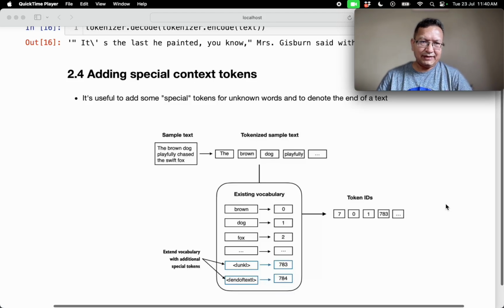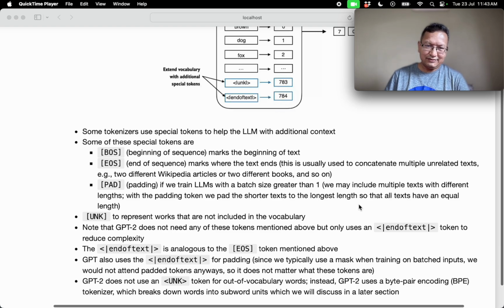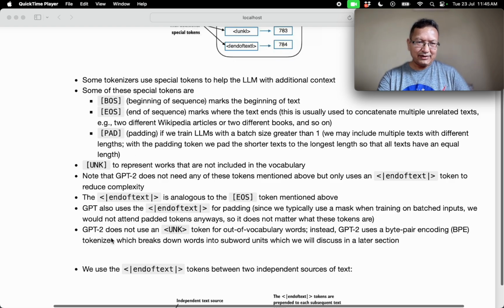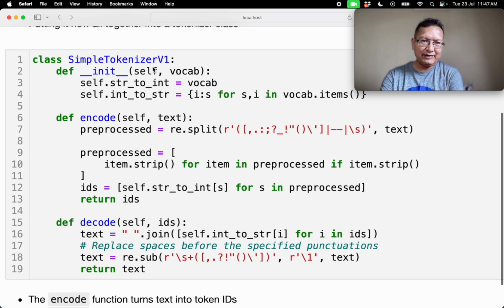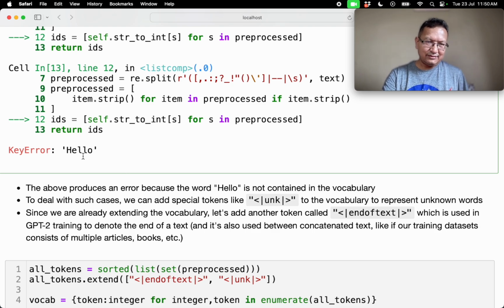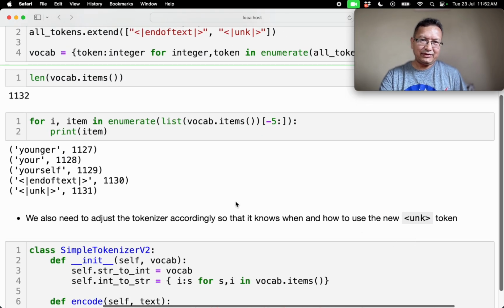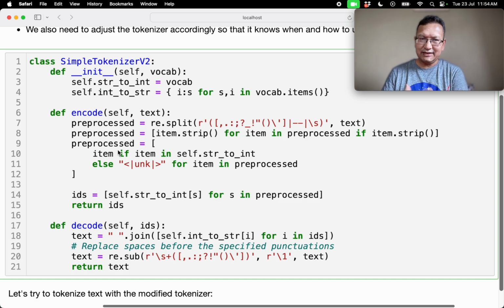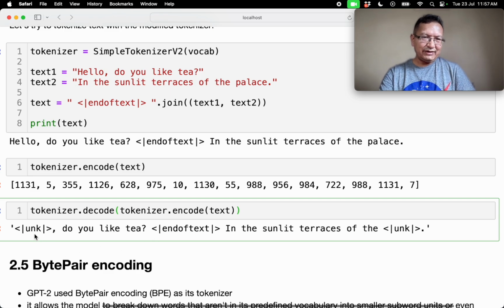03 Adding special context tokens